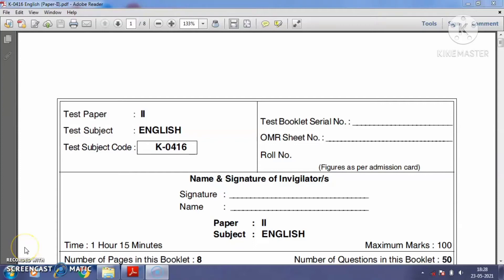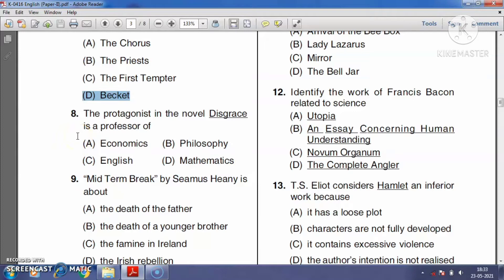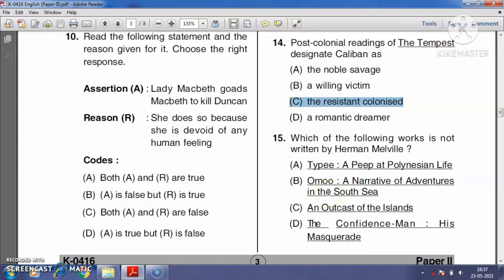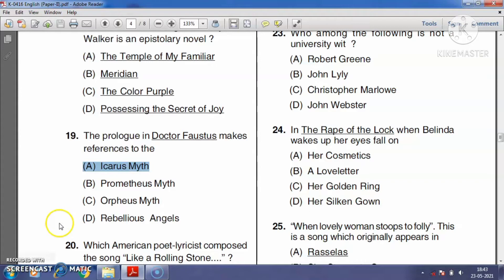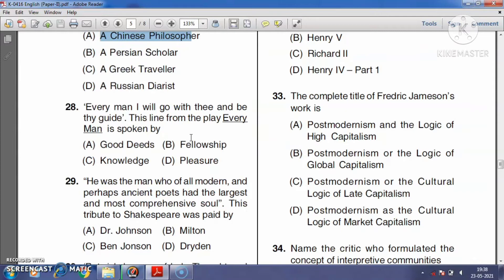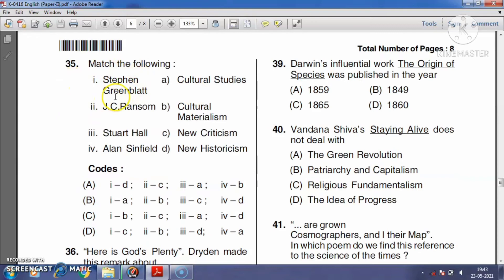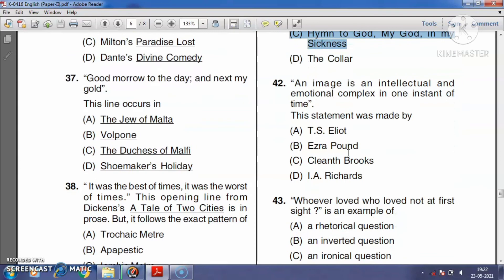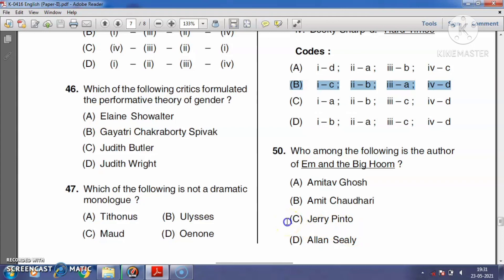Kset, English paper 2 solved with brief explanation, held in 2016.